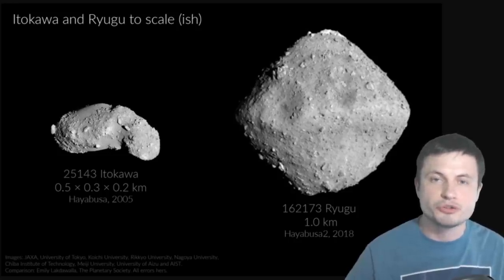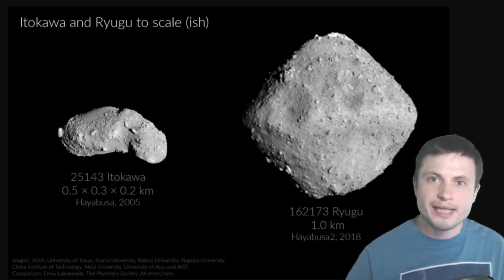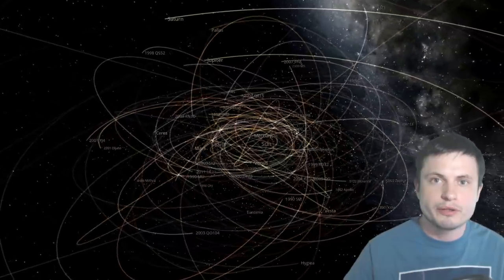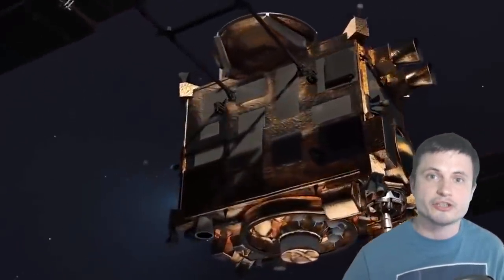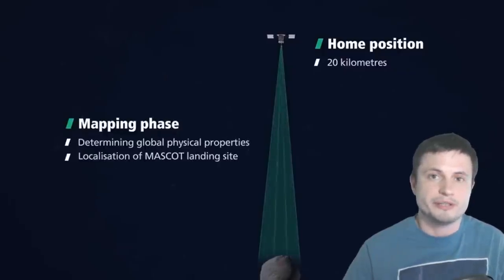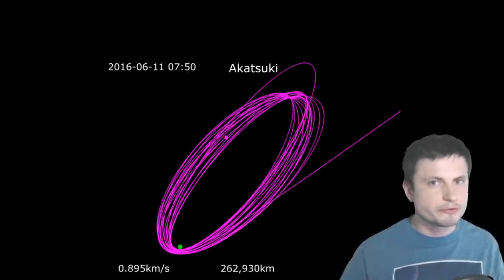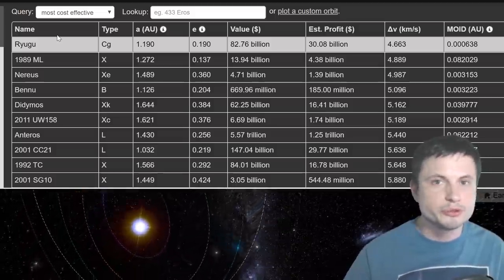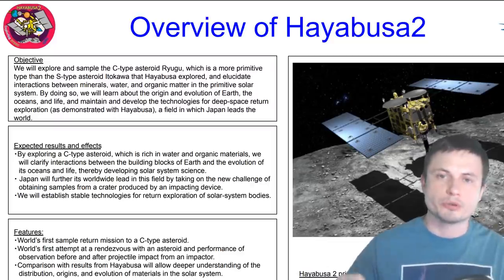Japanese Asteroid Samples That Could Lead to Space Gold Rush in 2020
Hello and welcome! My name is Anton and in this video, we will talk about the recent updates of Hayabusa 2 mission from Japan and the exciting reasons for how Japan might transform space mining.

1GFiTKxWyEjAjZv4vsNtWTUmL53HgXBuvu

Specifically, great thanks to the following members:

Morrison Waud
Vlad Manshin
Mark Teranishi
TheHuntress
Daniel Rosvall
Ralph Spataro
Lilith Dawn
Albert B. Cannon
Greg Lambros
adam lee
Jer
Henry Spadoni
Nick Dolgy
Konrad Kummli
UnexpectedBooks.com
J Carter
Gabriel Seiffert
Shinne
George Williams
Jakub Glos
Johann Goergen
Lyndon Riley
LS Greger
Jake Salo
Michael Tiganila
Lauren Smith
Olegas Budnik
Dave Blair

Sander Stols
Kai Raphahn
Sergio Ruelas
Arikkat Unnikrishnan
Steven
Becky
Tracy Burgess
Gordon Cooper
Steve Wotton
Jayjay Volz
Anataine Deva
Honey Suzanne Lyons
Daniel Coleman
Matthew Lazear
xyndicate
Steven Aiello